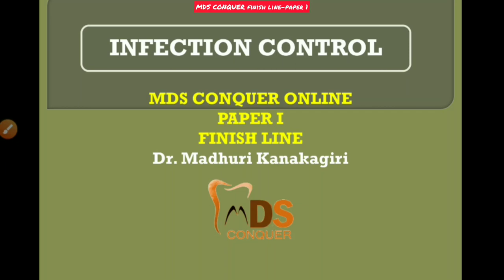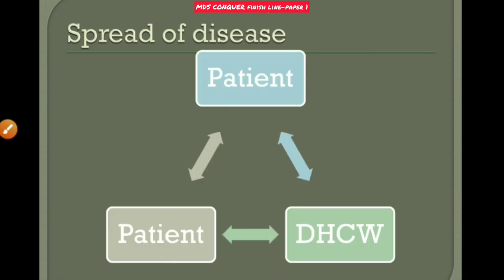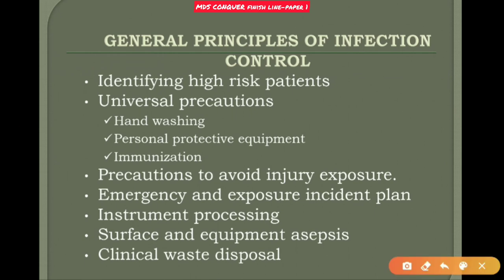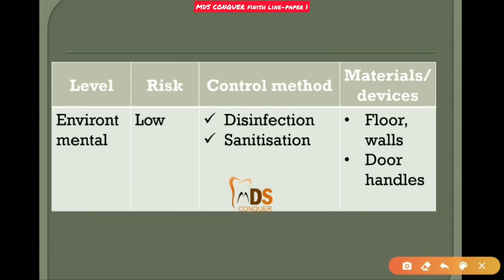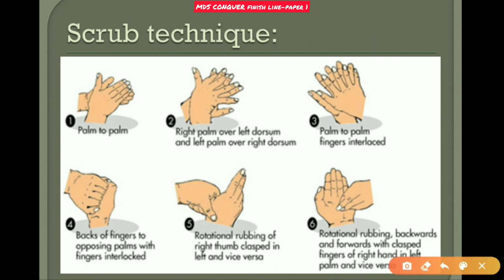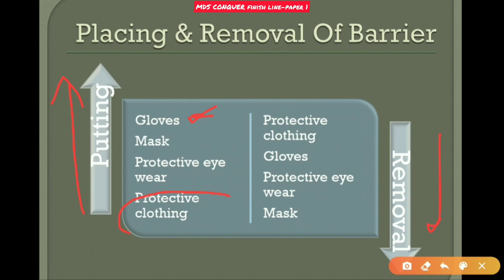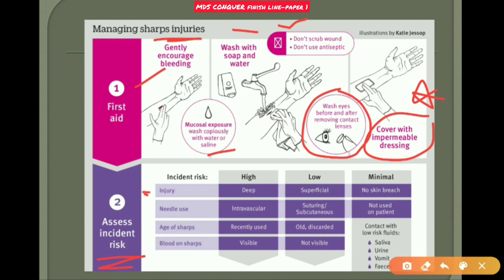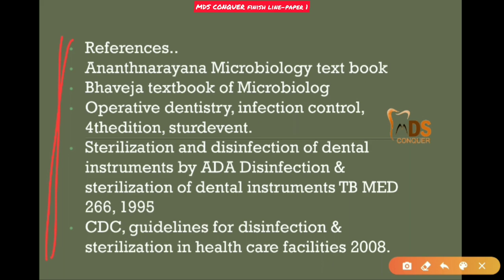Infection control in dentistry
MDSCONQUER ONLINE FINISH LINE